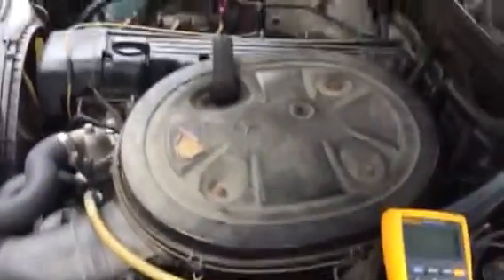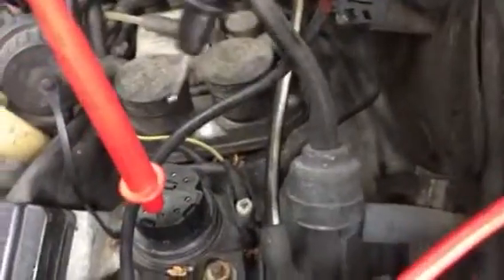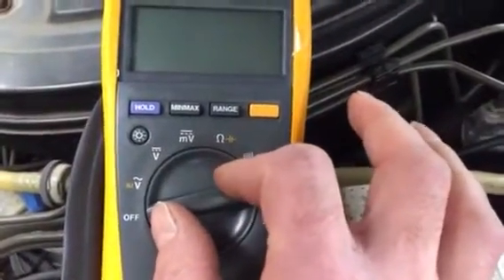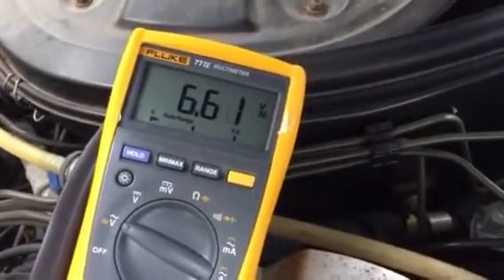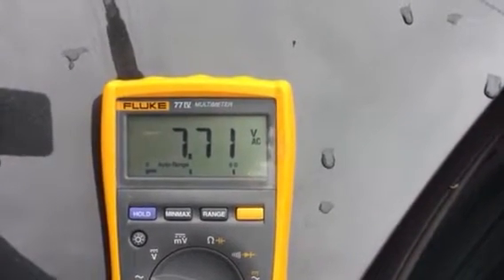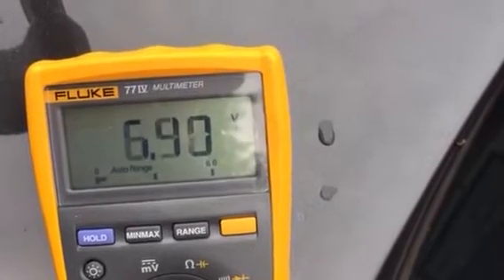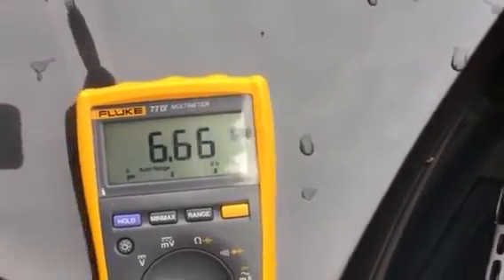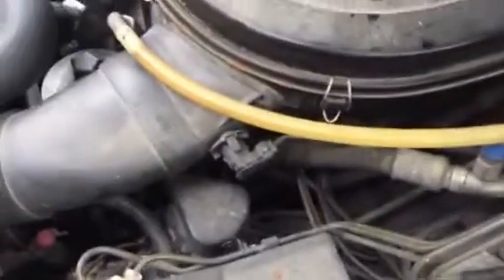How to check duty cycle Mercedes 124 m103 engine 300e 300te 260e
Short tutorial on how to connect your voltage tester to your Mercedes to check the duty cycle on your engine.

Try my favorite drill: